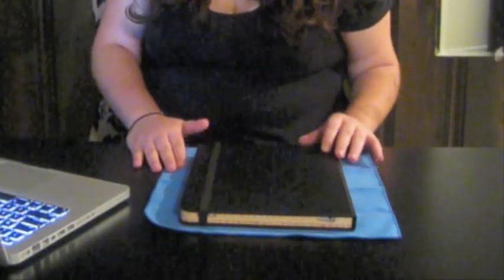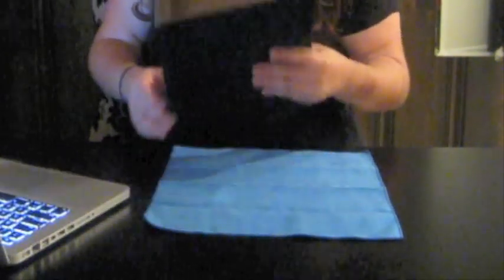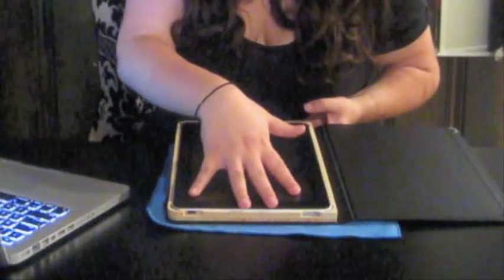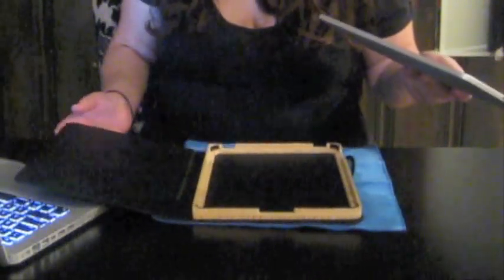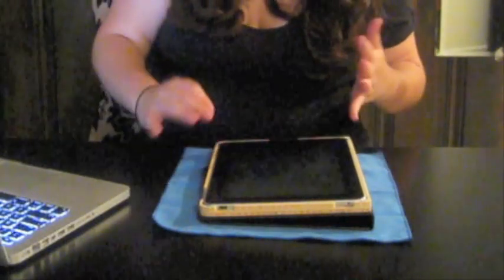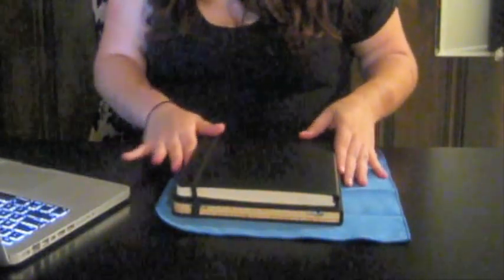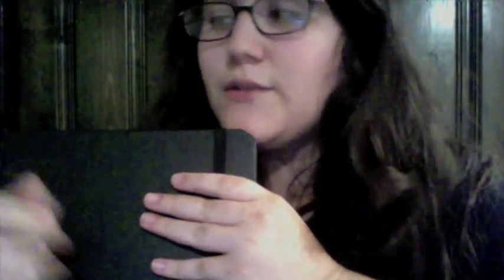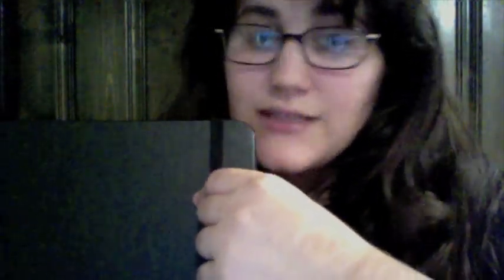Portenzo Case for Apple iPad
Is that a large Moleskine journal or an iPad disguised as one? If you guessed iPad, you're correct! But this isn't a Dodo case, this is a Portenzo case.